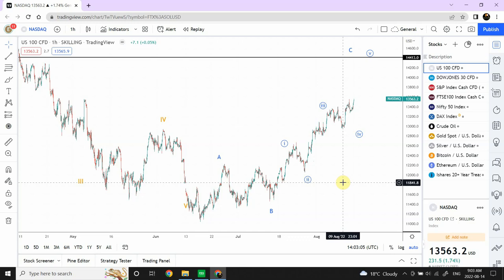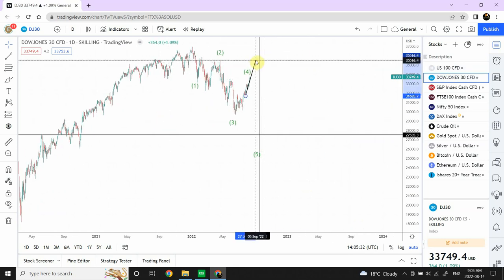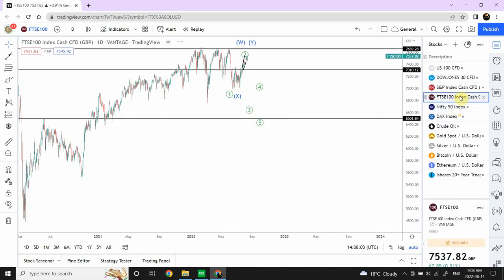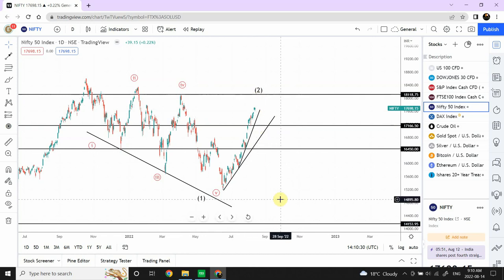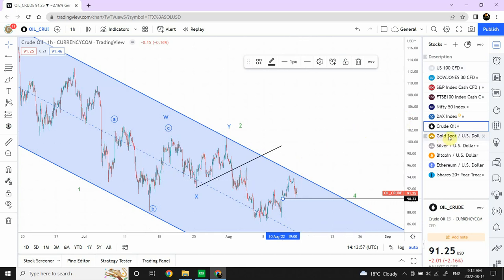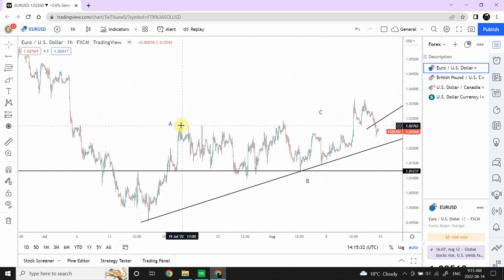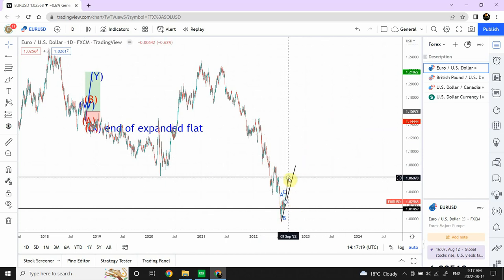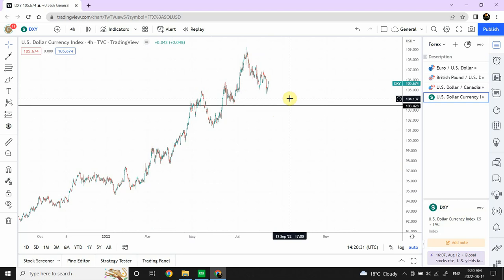Elliott wave analysis of NASDAQ, Nifty, DAX, FTSE, Crude Oil , Bitcoin , GBPUSD, Forex... | Aug 11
Bitcoin is expected to hit 30,000 USD lets see  what is expected in other markets